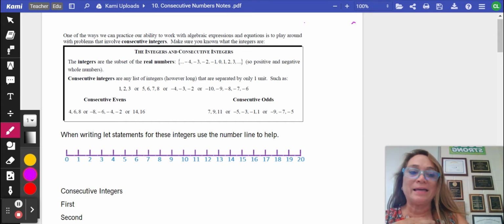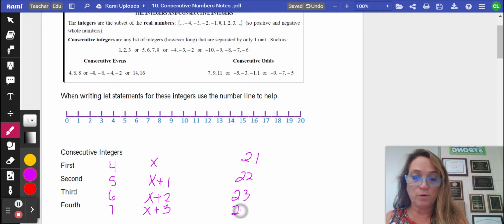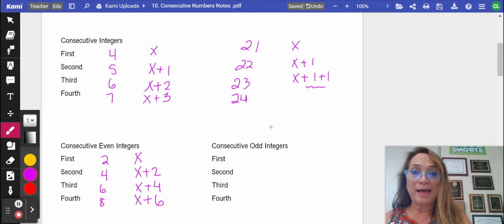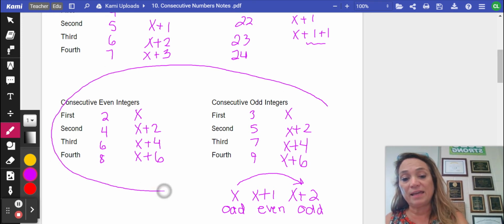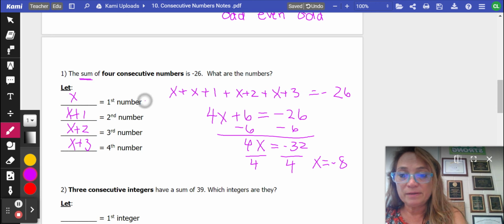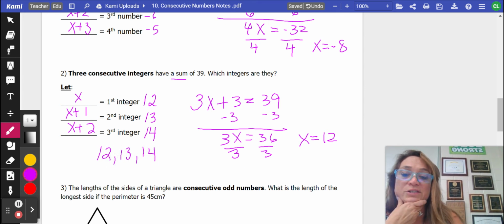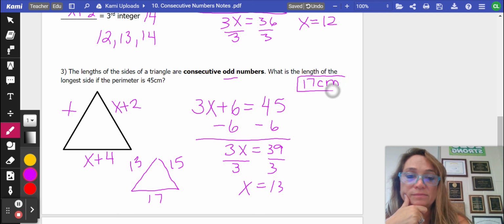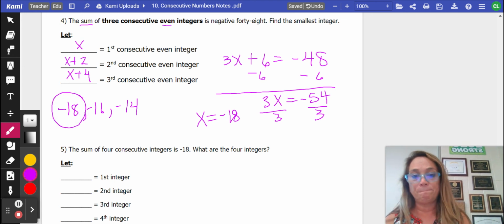Consecutive Numbers Notes